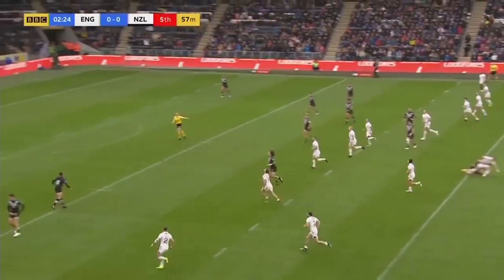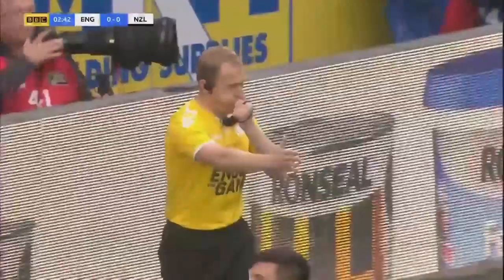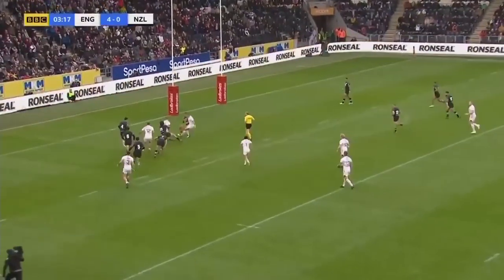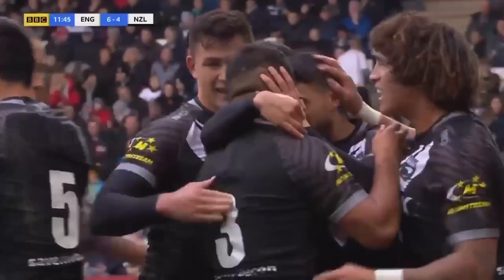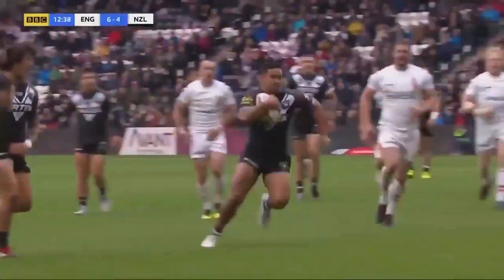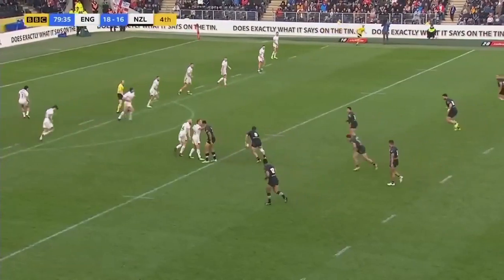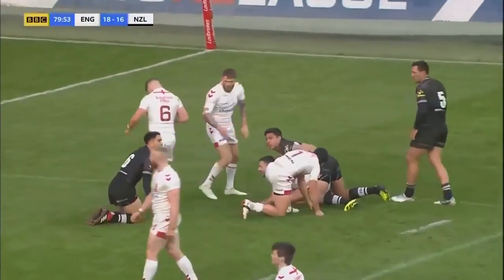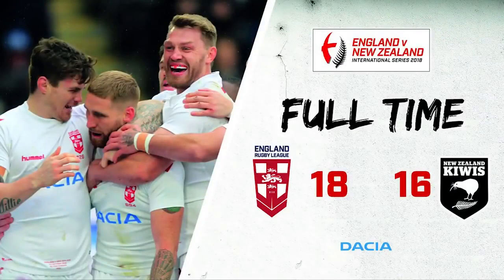Test Match 1: England vs New Zealand, 2018 (All Tries in HD)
Extended Highlights from the First Test between England and New Zealand.

England vs Kiwis
28 October 2018, 12:30am
KC Stadium, Hull

England 18
Tries: Tomkins, Penalty Try, Gildart.
Goals: Connor 3/4

d. New Zealand Kiwis 16
Tries: Marsters, Watene-Zelezniak.
Goals: Johnson 4/4

Referee: Robert Hicks